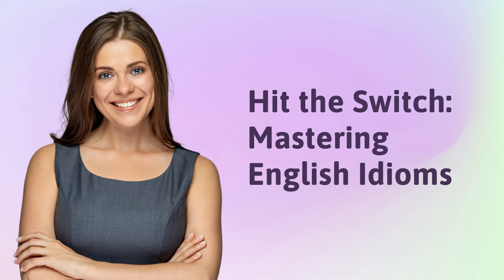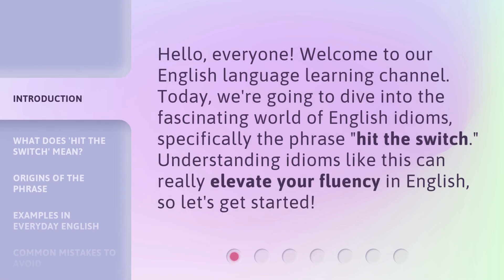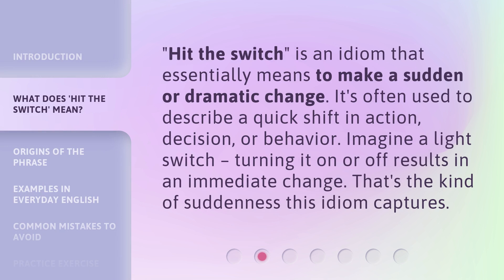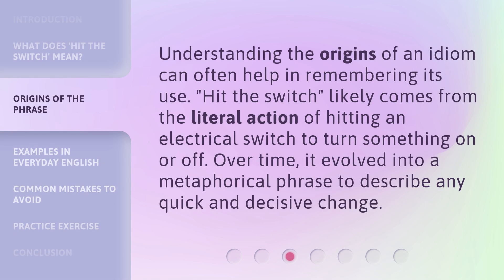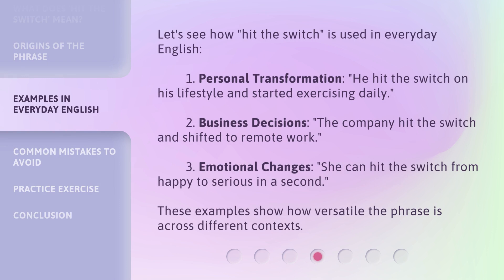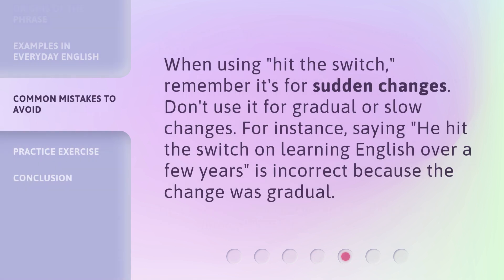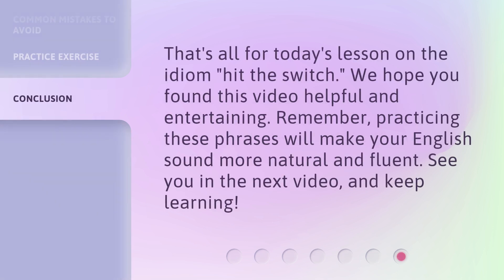Hit the Switch: Mastering English Idioms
00:00 • Introduction - Hit the Switch: Mastering English Idioms
00:28 • What Does 'Hit the Switch' Mean?
00:52 • Origins of the Phrase
01:14 • Examples in Everyday English
01:46 • Common Mistakes to Avoid
02:05 • Practice Exercise